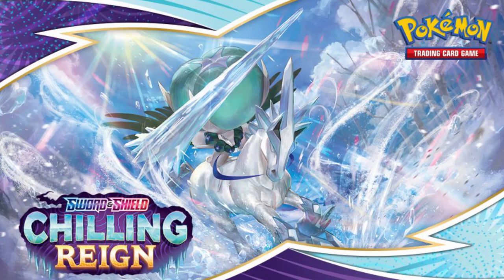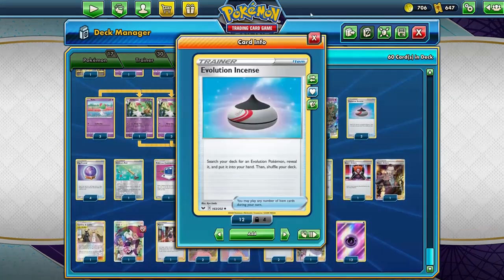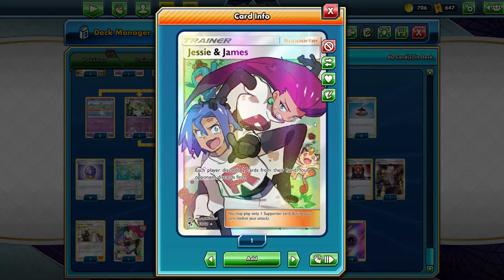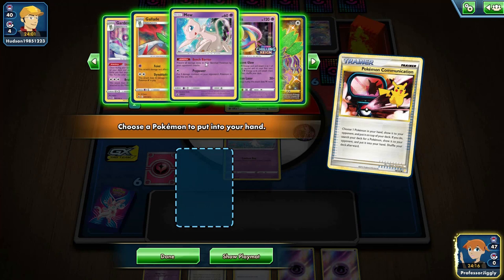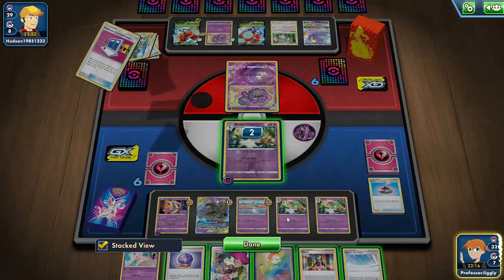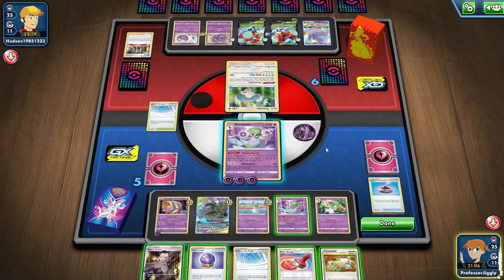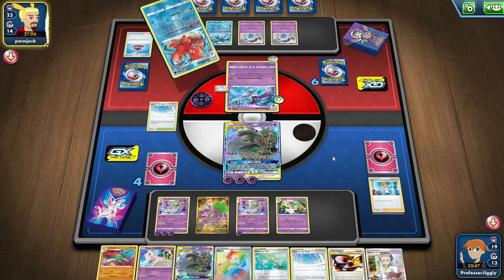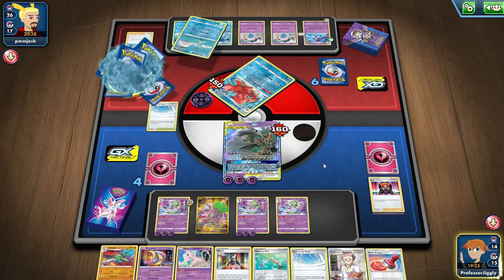Chilling Reign GARDEVOIR is the BEST New Deck (PTCGO)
Chilling Reign has a lot of nice new decks to explore!
My first will be a fun, powerful favorite 'budget' deck with GARDEVOIR!
Shining Arcana is an incredible ability and Brainwave can get huge too!
The deck draws A LOT and FAST, so be careful with that. haha

Hope you like the video. Deck profile and PTCGO gameplay included!